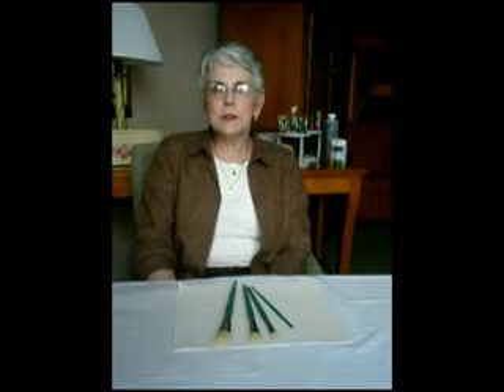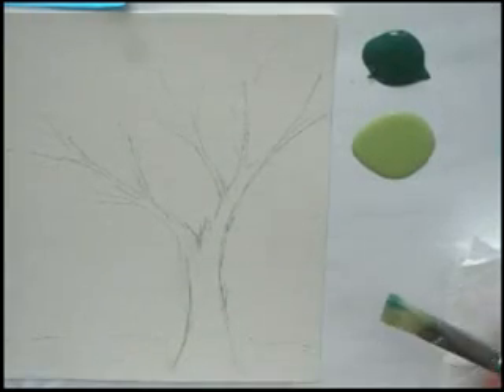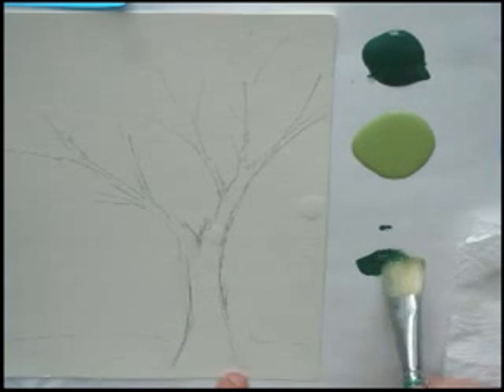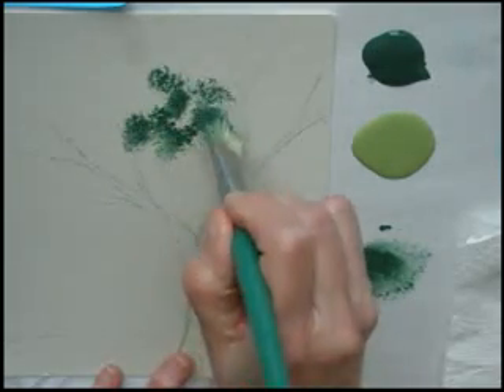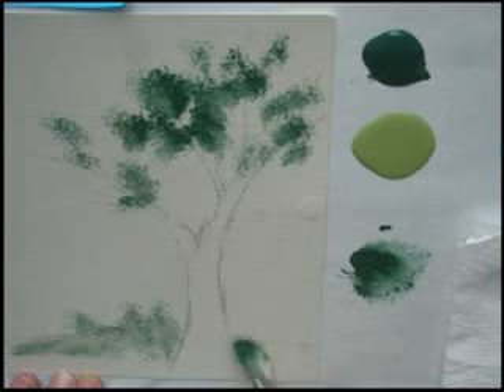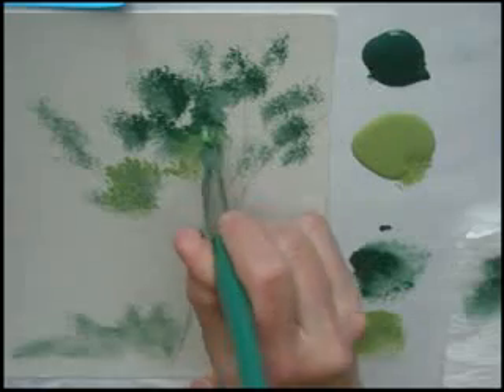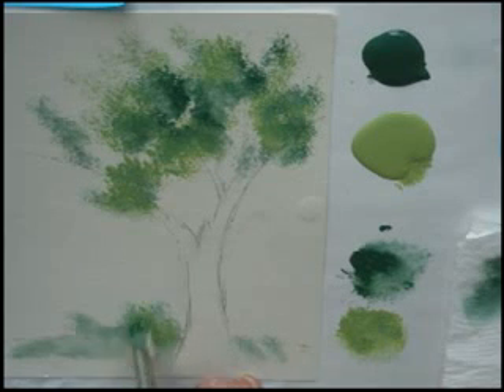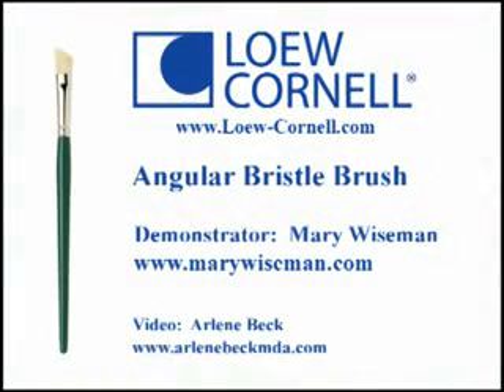Painting Foliage with an Angular Bristle Brush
Decorative artist Mary Wiseman demonstrates Loew-Cornell's Angular Bristle brush for painting trees and other foliage.